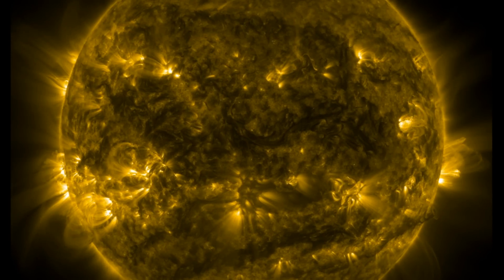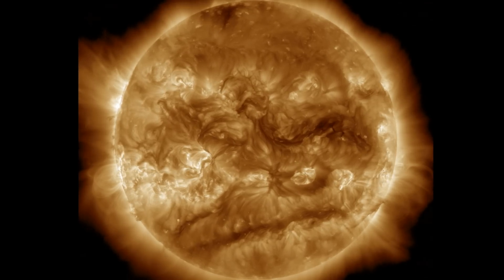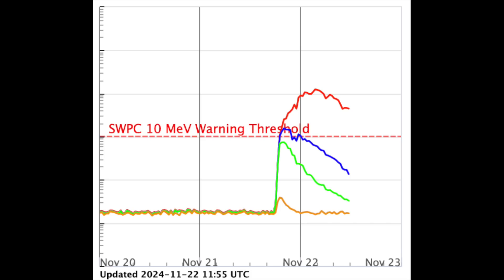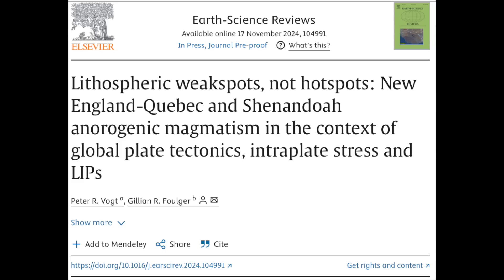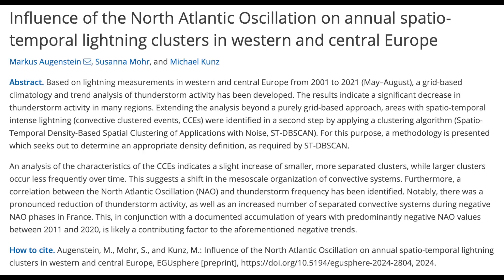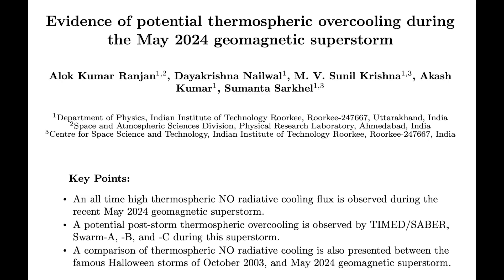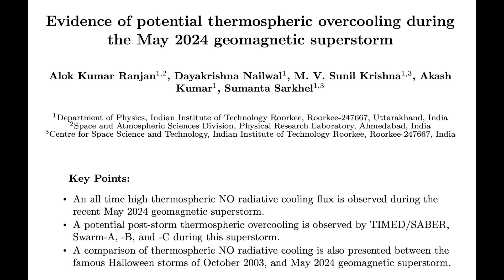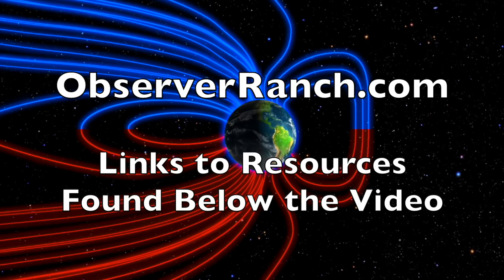Big Solar Eruption, Radiation Storm at Earth, Records Fall | S0 News Nov.22.2024